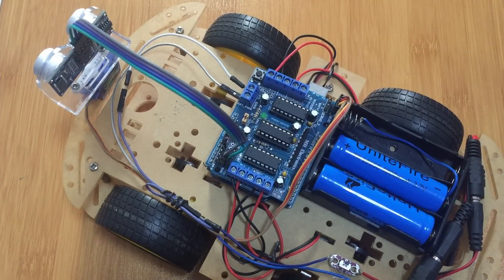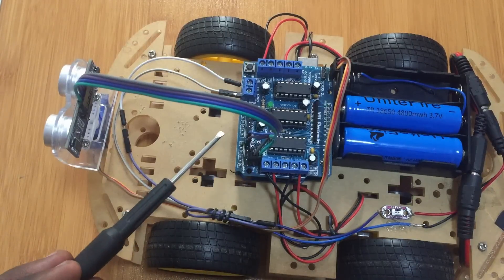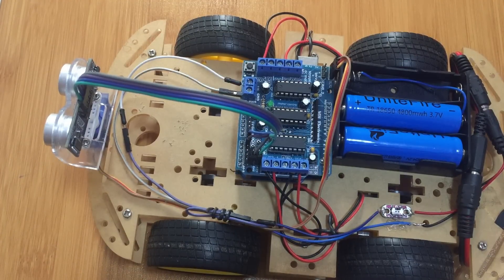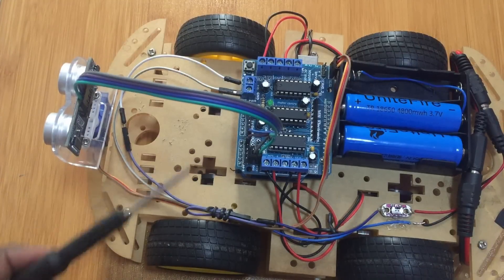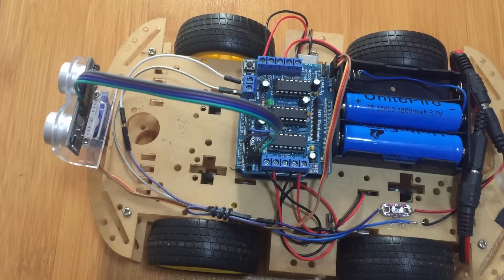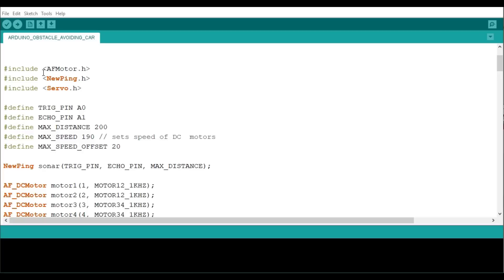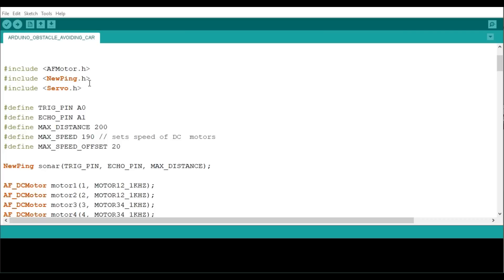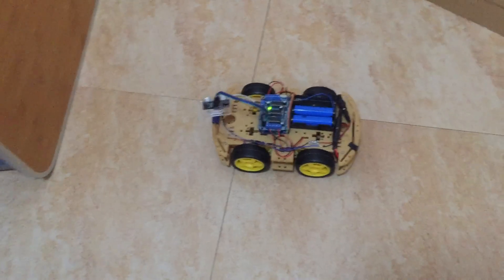OBSTACLE AVOIDING ROBOT CAR USING ARDUINO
This tutorial shows how to make an obstacle avoiding robot car using Arduino.

Recommended product links
4wd smart car robot chassis
L293D Motor Drive Shield For Arduino